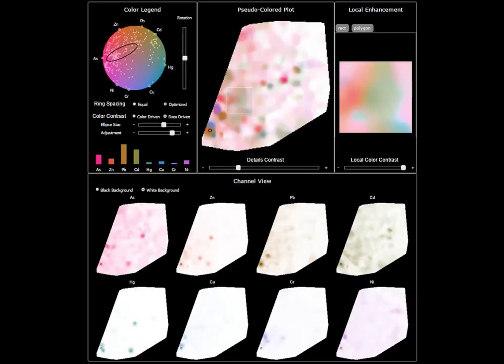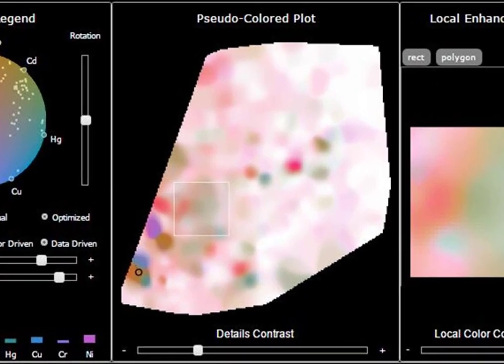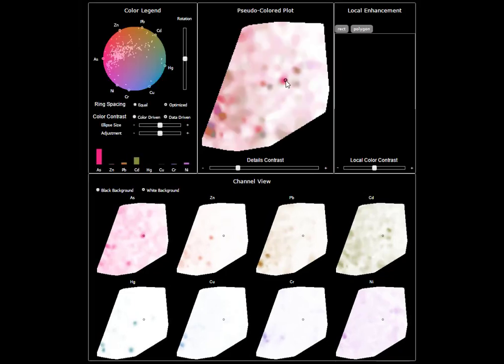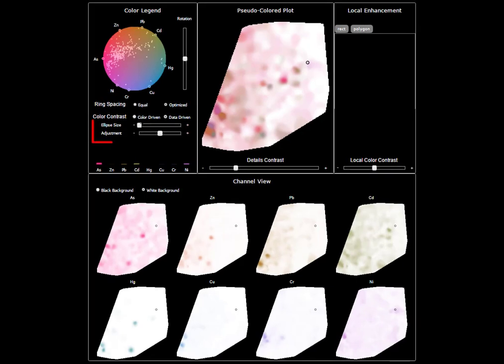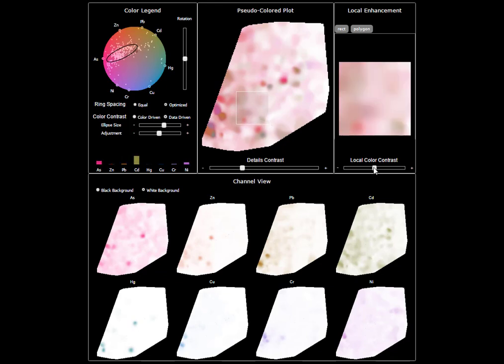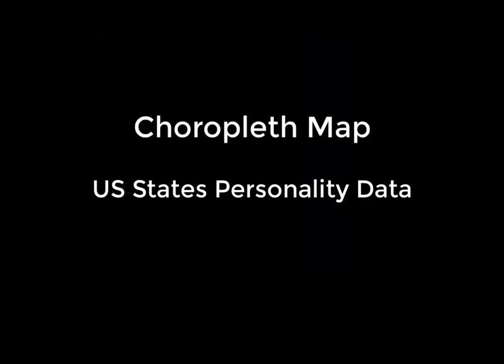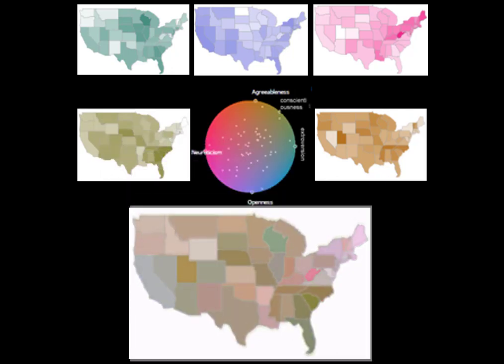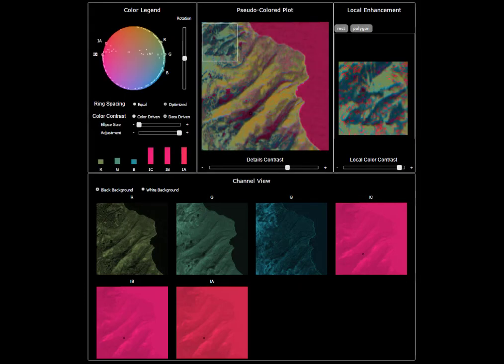A Data-Driven Approach & Tool for Mapping Multivariate Data to Color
We address the challenge of color-mapping multivariate data. While a number of methods can map low-dimensional data to color, for example, using bilinear or barycentric interpolation for two or three variables, these methods do not scale to higher data dimensions. Our approach is data driven in that it determines a proper and consistent color map from first embedding the data samples into a circular interactive multivariate color mapping display (ICD) and then fusing this display with a convex (CIE HCL) color space. The variables (data attributes) are arranged in terms of their similarity and mapped to the ICD’s boundary to control the embedding. Using this layout, the color of a multivariate data sample is then obtained via modified generalized barycentric coordinate interpolation of the map. The system we devised has facilities for contrast and feature enhancement, supports both regular and irregular grids, can deal with multi-field as well as multispectral data, and can produce heat maps, choropleth maps, and diagrams such as scatterplots.

This is a research project funded by the US National Science Foundation under grant IIS-1527200.